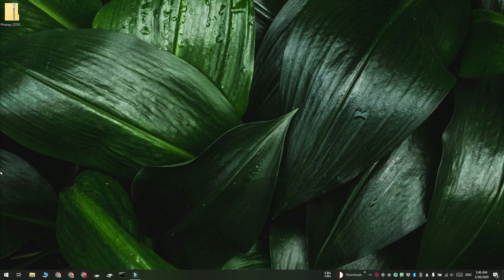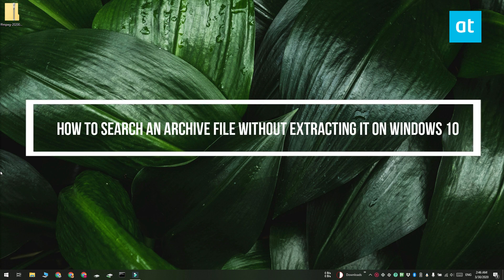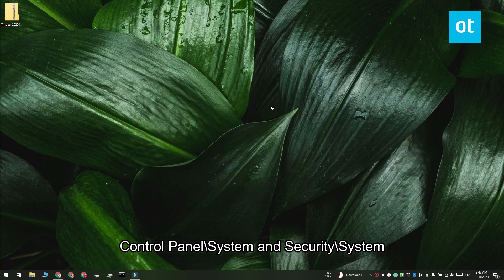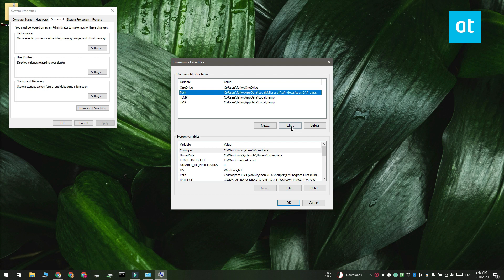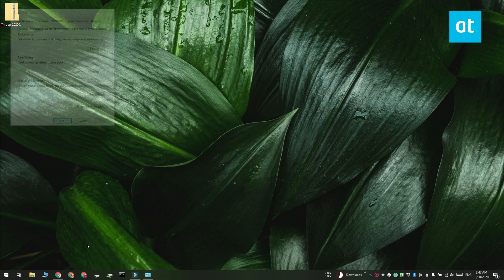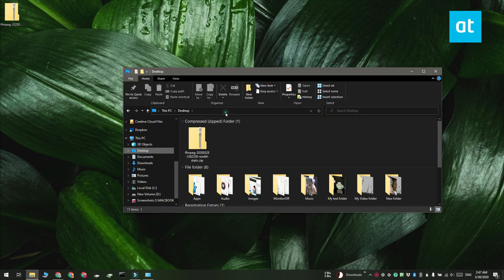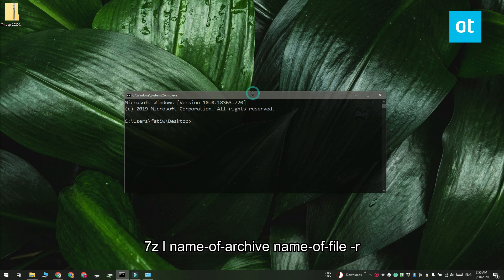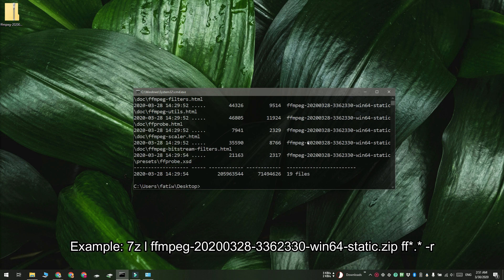How to search an archive file without extracting it on Windows 10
Archive files are easy to extract and there are plenty of free apps for Windows 10 that you can use. Extracting an archive isn’t hard though it can take time if it’s a very large archive.